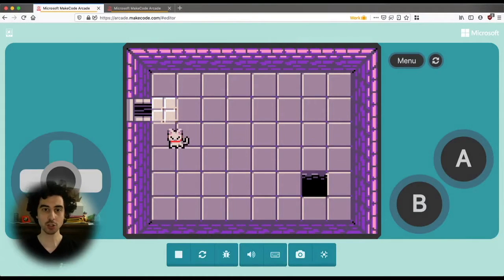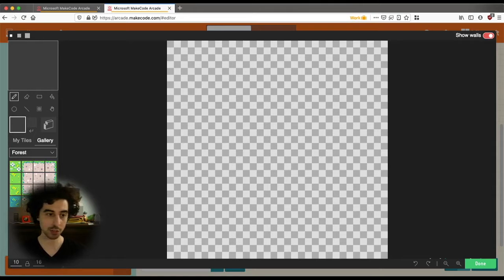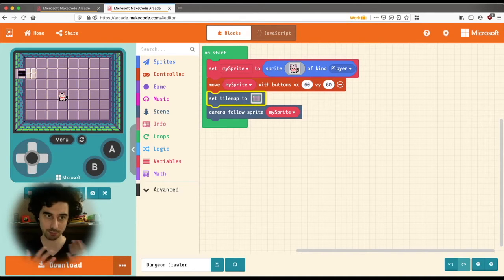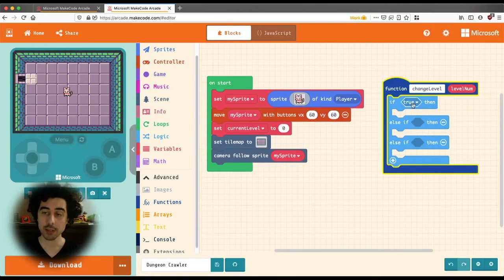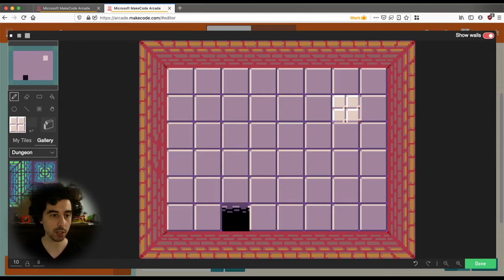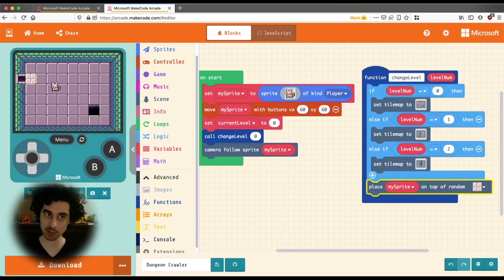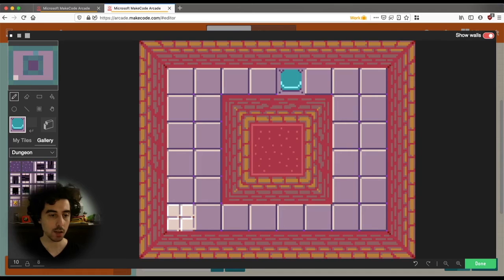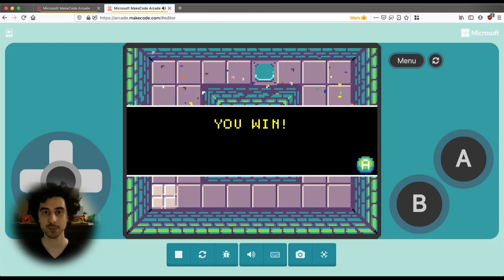Make a Code Monday: MakeCode Arcade Dungeon Crawler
Get creative and learn to code at home! Join Library programmer, Max, and follow along with these step by step coding tutorials. Week 11: MakeCode Arcade Dungeon Crawler. Head to arcade.makecode.com and follow along by making your own arcade game!